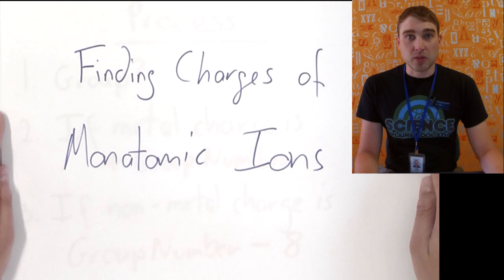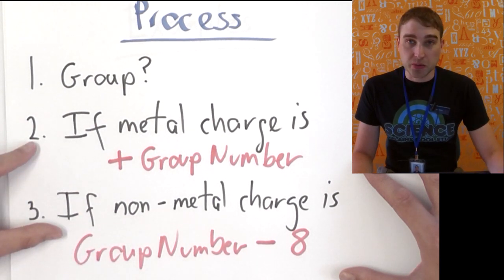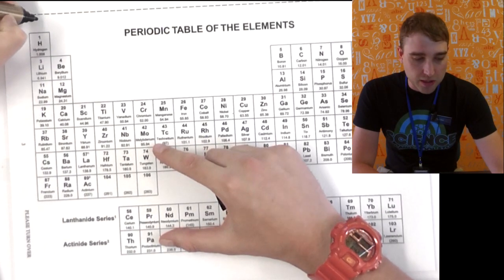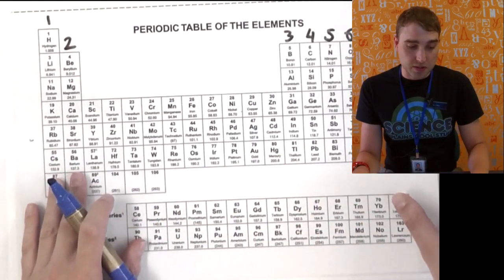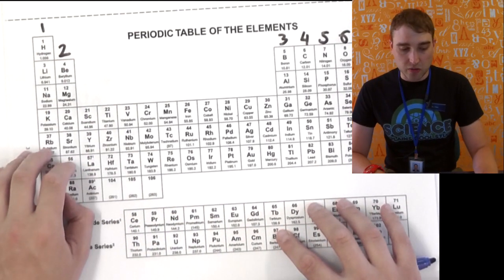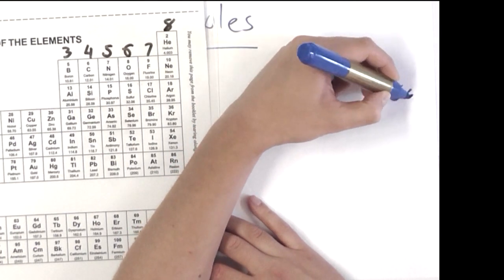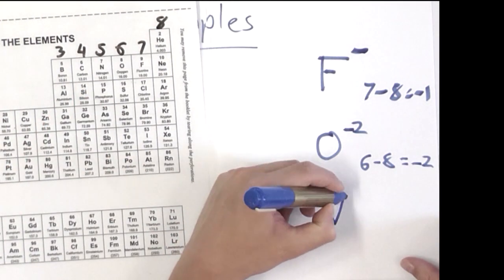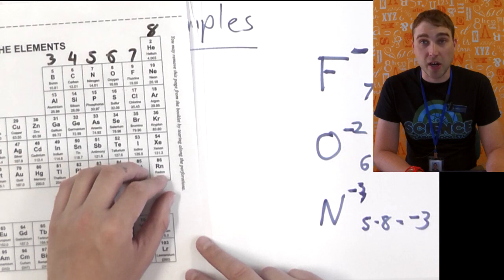Flippin' Science- Finding the Charge of a Monatomic Ion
In this flip I show you how to find the charge of a monatomic ion for the first 20 elements.